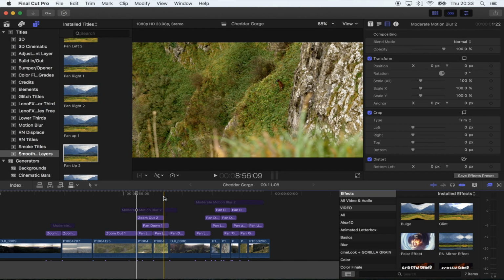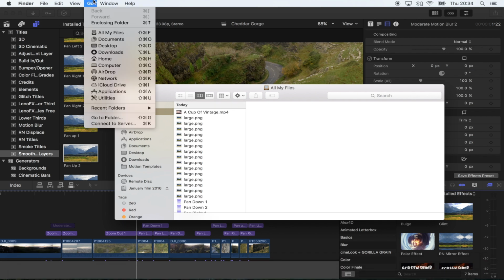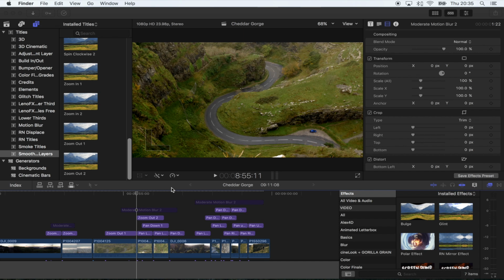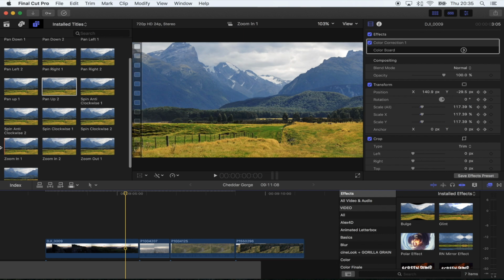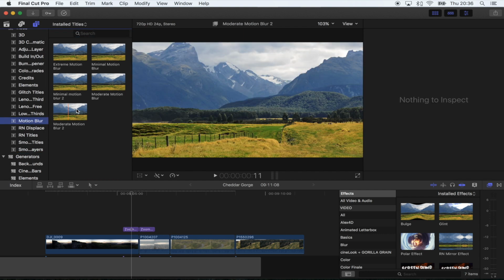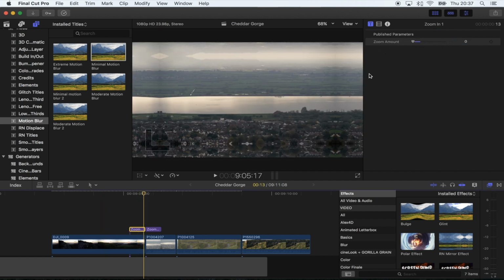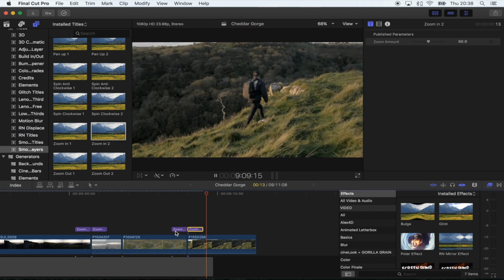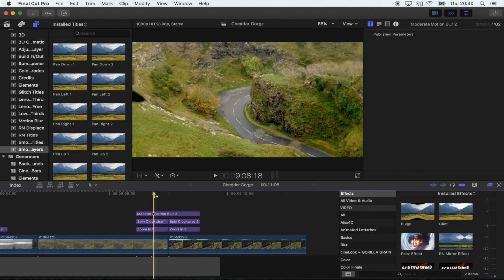Smooth Transitions - Final Cut Pro X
Massive Vibes - Burn The Stars